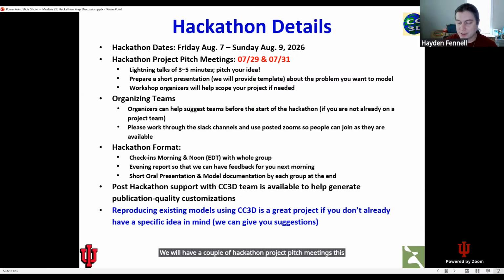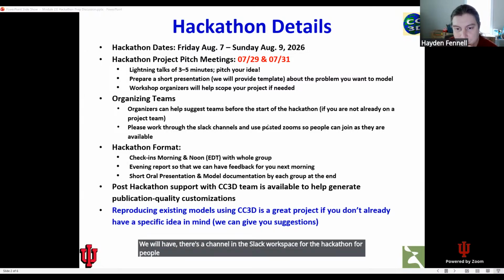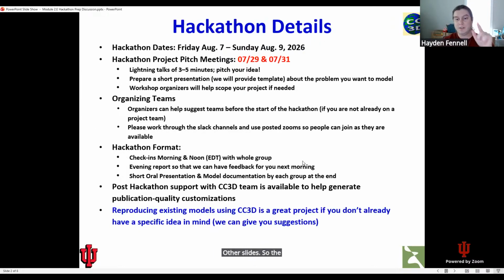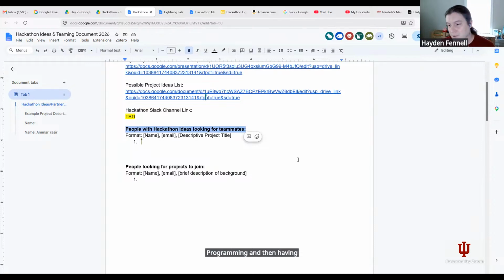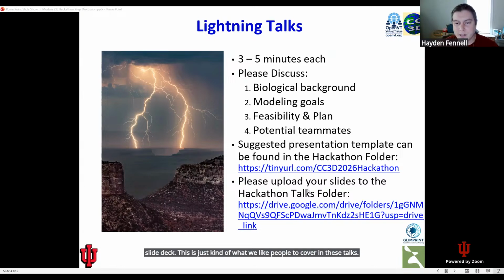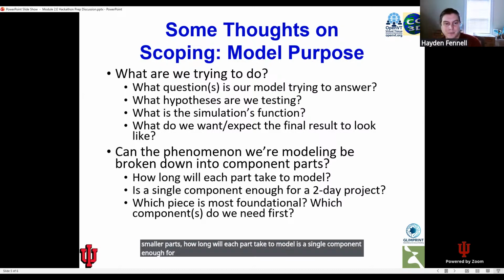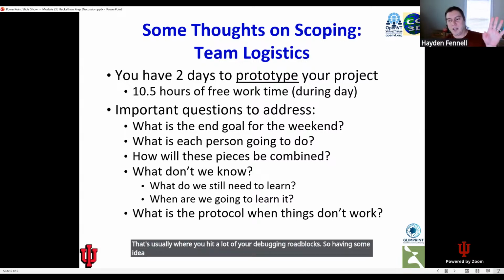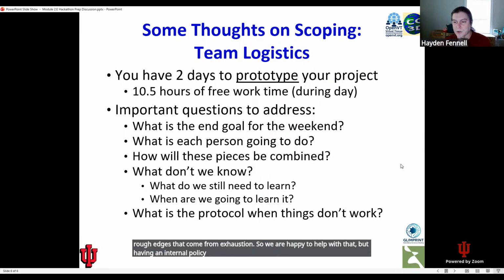CompuCell3D WS 2026: 2.E: Hackathon Organization [Hayden Fennell] July 28, 2026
CompuCell3D Workshop: Module 2.E: Hackathon Orientation (July 28, 2026)

This session prepares participants for the 2026 CompuCell3D Hackathon and its project-pitch meetings. Hayden Fennell reviews the hackathon dates, daily schedule, instructor check-ins, team formation and post-hackathon support. Participants do not need to arrive with a project or advanced programming experience; the instructional team can help them find collaborators, refine an idea or select an existing model to reproduce in CompuCell3D. The presentation also explains how to use Slack, the teaming document and shared resources to find teammates and coordinate across time zones.

The second half focuses on preparing a three- to five-minute lightning talk and defining a project that can produce a working prototype during the hackathon. Suggested pitch topics include biological background, modeling goals, feasibility, the development plan and needed collaborators. The discussion emphasizes narrowing the project to one clear question, identifying the simplest foundational component, assigning responsibilities, planning code integration, identifying knowledge gaps and agreeing on procedures for troubleshooting and resolving disagreements.

*Contents*

00:00 Session introduction
00:42 Hackathon dates and project-pitch meetings
01:23 Lightning talks and presentation template
01:52 Project-scoping support
02:26 Participating without an existing project
03:30 Team formation, Slack and time-zone coordination
04:33 Locate and open the hackathon schedule
04:59 Day 1 schedule and team planning
05:52 Days 2 and 3: check-ins, work sessions and reports
06:58 Daily hours and schedule questions
07:22 Post-hackathon project support
08:12 Reproducing existing models in CompuCell3D
08:47 Hackathon teaming resources
09:24 Teaming-document walkthrough
09:53 Combining programming, biology and modeling skills
10:26 Add a project description and recruit teammates
11:08 Slack and suggested model-reproduction projects
11:50 Lightning-talk sessions and sign-up process
13:18 Talk length, feedback and repeat presentations
13:57 Suggested lightning-talk content
14:52 Uploading, sharing and updating slides
15:24 Project scoping and model purpose
16:14 Define the research question, hypothesis and output
17:17 Break a larger phenomenon into components
17:47 Build the simplest working prototype first
18:42 Team logistics and available development time
19:24 Assign roles and plan code integration
20:13 Collaborative coding with VS Code
20:51 Identify knowledge gaps and learning needs
21:18 Plan for failed code and team disagreements